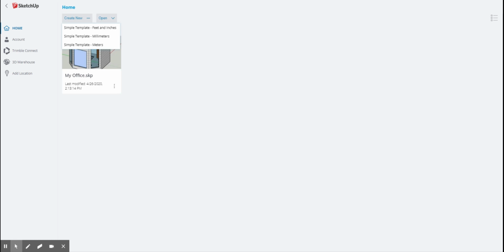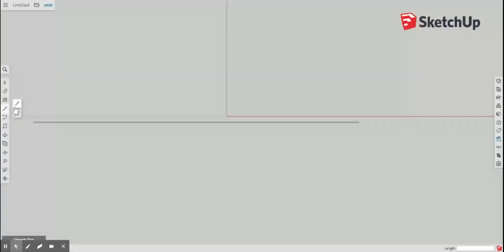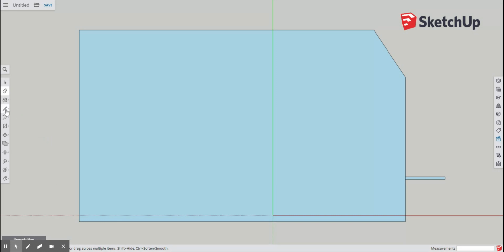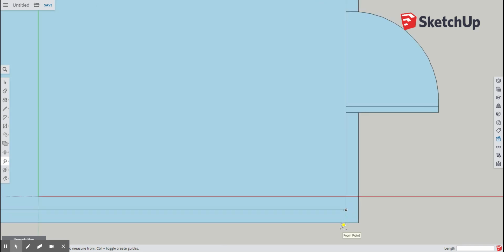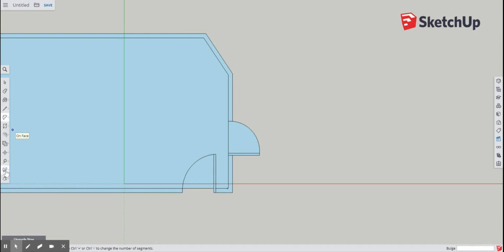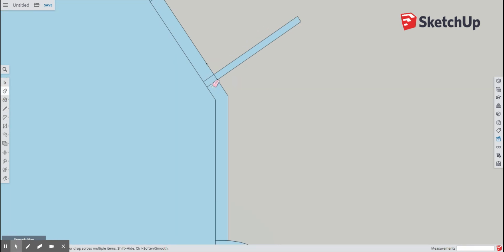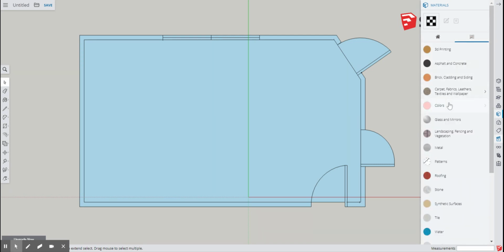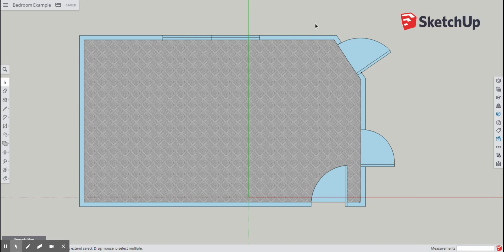SketchUp-Free with Mr. Reynolds- Project 1 Day 1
Quick review of making walls, doors, and windows for the first project.